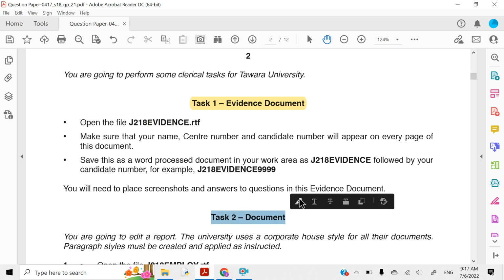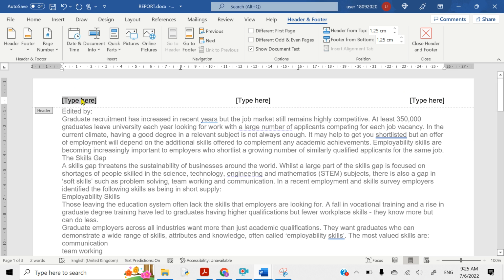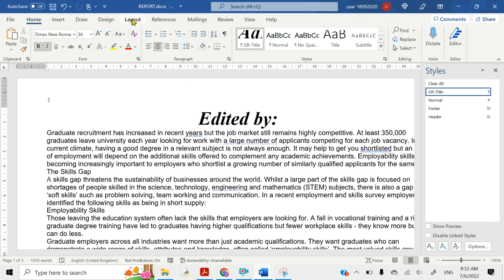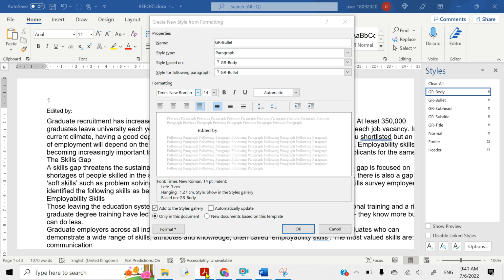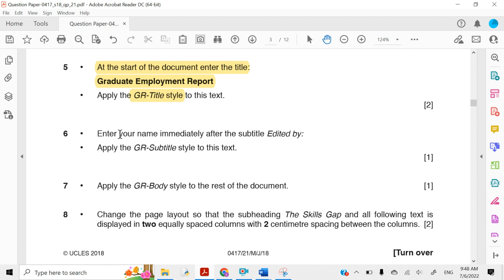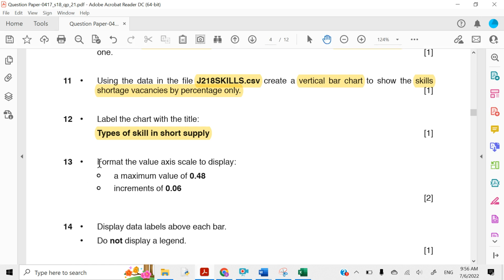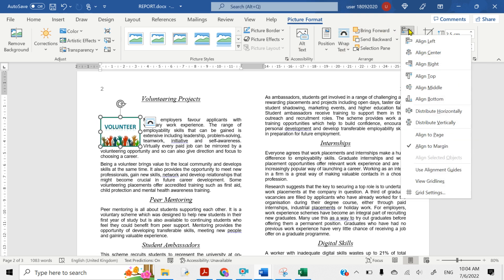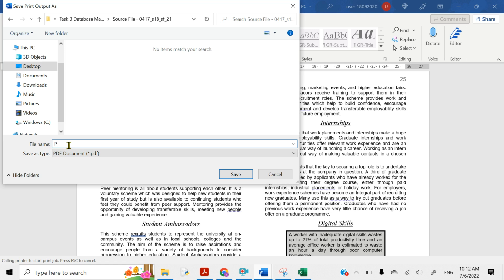Task 1 and 2 Prepare Evidence and Word Document May June 2018 21 ICT IGCSE